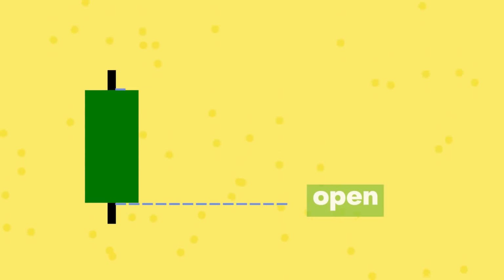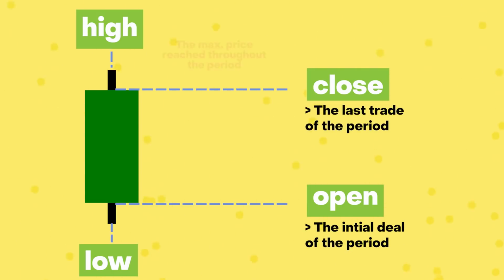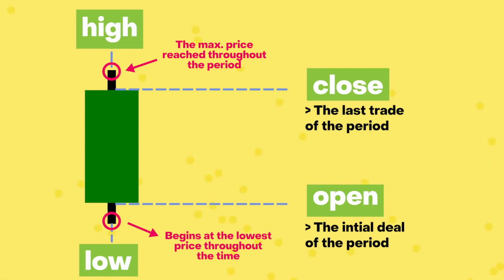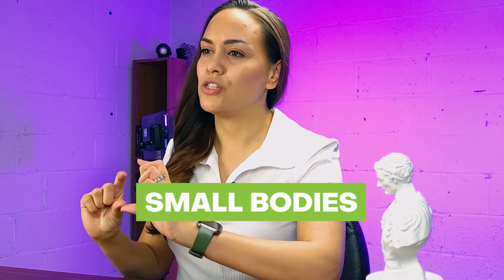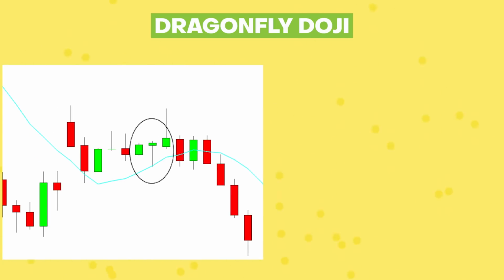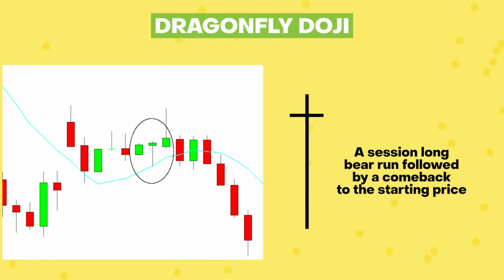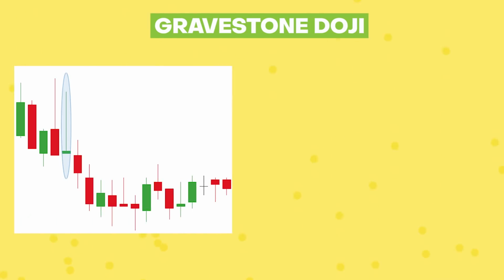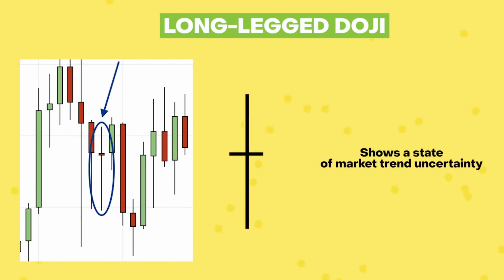How To Read Candlestick Charts? Cryptocurrency Trading For Beginners!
Before you start day trading crypto, you need learn how to read candlesticks chart. A candlestick chart reflects a given time period and provides information on the price's open, high, low, and close during that time. Each candlestick symbolizes a different period. Master the basics of reading the chart and identifying bullish and bearish candle to up your trading game!

Timestamps:
00:00 What is a candlestick chart?
00:46 Reading candlesticks
01:31 Types of candlestick patterns
05:21 Sum up what we learnt